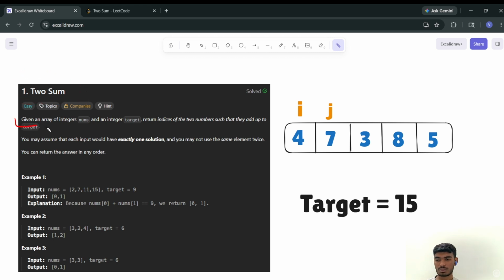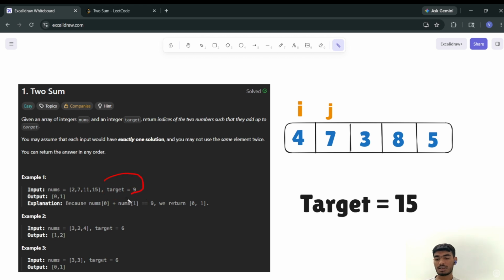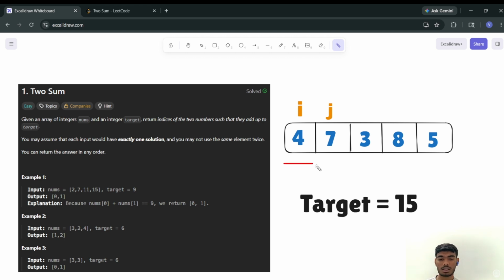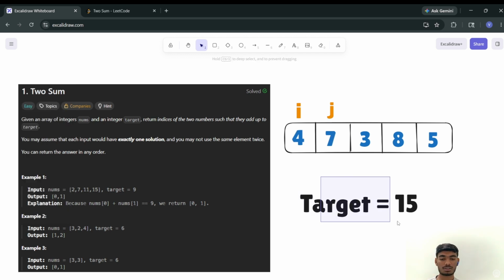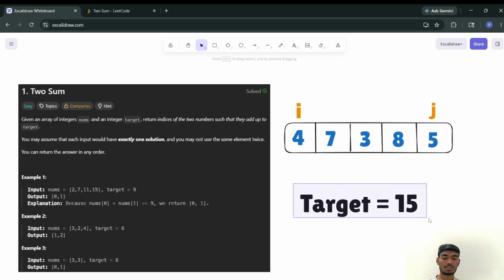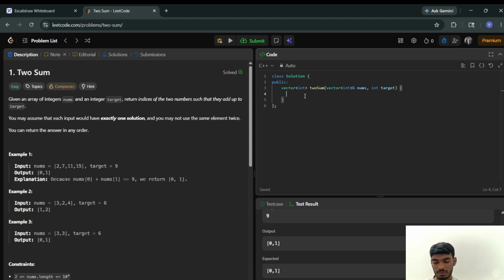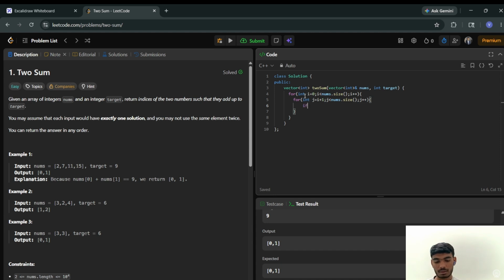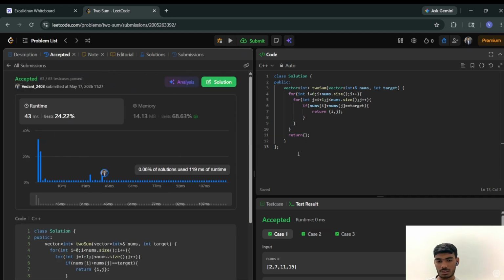Two Sum LeetCode Solution | Full C++ Walkthrough 🔥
Two Sum is one of the most asked beginner coding interview questions — and the perfect starting point for mastering DSA & LeetCode.

In this video, we solve the problem from scratch using the Brute Force approach and understand the logic behind every single line of code.

If you're new to coding interviews, this is exactly where you should begin. 🚀

✅ How to understand the problem properly
✅ Real example walkthrough
✅ Brute Force approach explained simply

Two Sum teaches the foundation of:
• Arrays
• Nested loops
• Problem-solving mindset
• Interview thinking
• Optimization basics

This is the first problem many companies expect beginners to solve confidently.

💻 Language Used
C++

⚡ Complexity

🔗 Problem Link:-

LeetCode Two Sum Problem